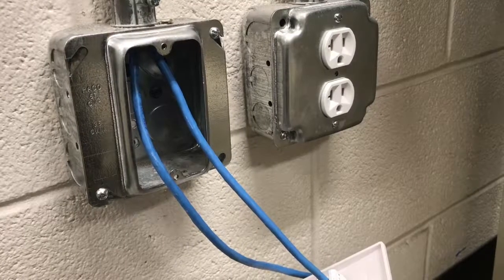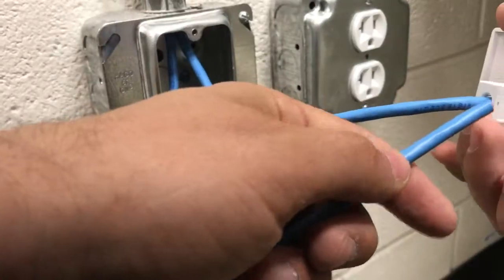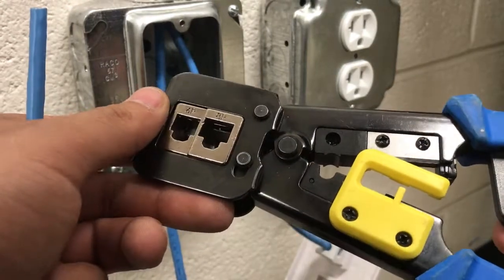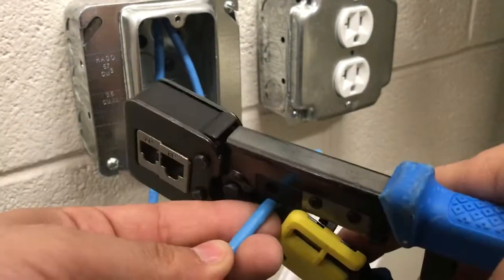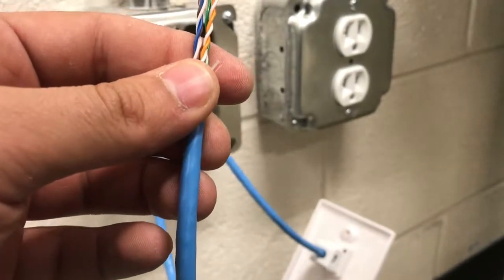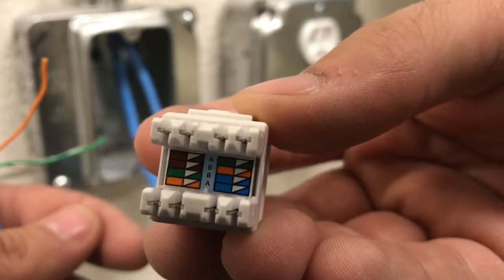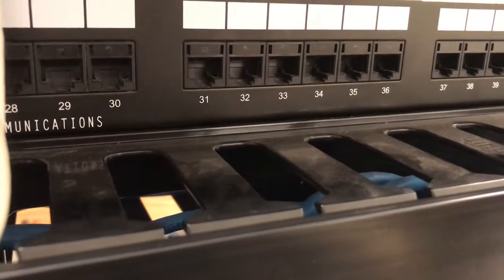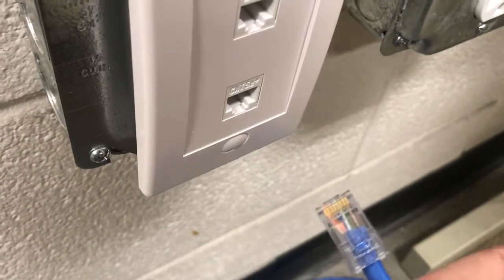How to Crimp, Terminate and Punch Down RJ45 Ethernnet Patch Cables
Hello guys, in this video I switched gears a little bit towards computers and networking. Here I'm showing you a basic how to patch, crimp and terminate ethernet cables. The tools that you're gonna be needing for this project are shown here below. I tried to be as thorough as possible in this video and if I missed something or you have any additional advice on this project then please comment below, every input is greatly appreciated.

Crimp tool:

Punch Down tool:

Cat 5e Ethernet Cable:

Keystone Jacks:

Ethernet Wall Plates: